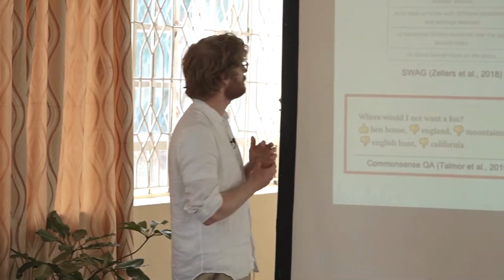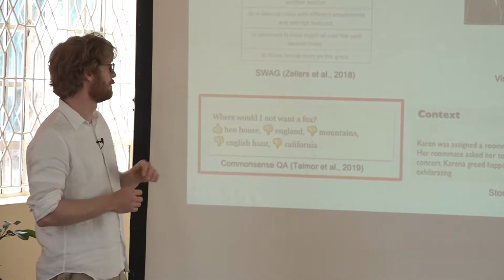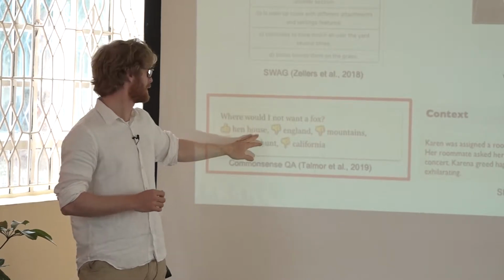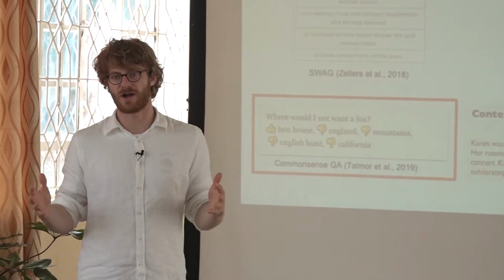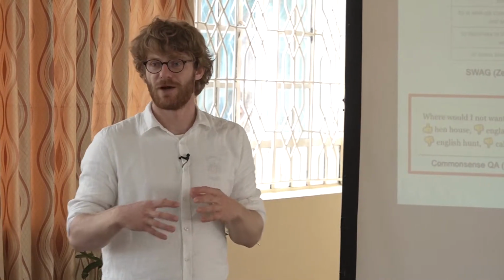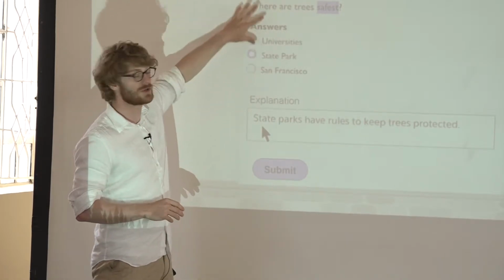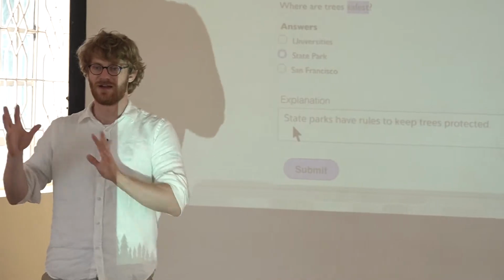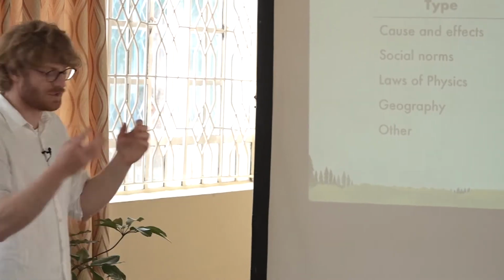Parallel Day 5: Natural Language Processing - Dr. Richard Socher (Salesforce)